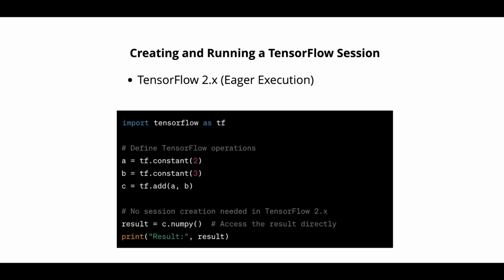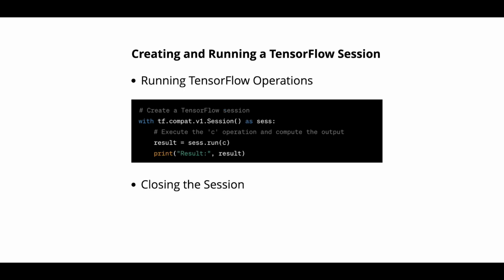2.5 Graphs and Sessions: Creating and Running a TensorFlow Session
Creating and running a TensorFlow session is a fundamental aspect of TensorFlow usage, encapsulating the environment for executing operations within the computational graph. In TensorFlow 1.x, sessions are created using tf.Session() class, whereas in TensorFlow 2.x with eager execution, sessions are not explicitly required as operations are executed immediately. Executing operations within a session involves using sess.run() method, passing tensors as arguments to compute their output. In TensorFlow 1.x, sessions are typically managed within a context manager to ensure automatic closure and resource release. However, in TensorFlow 2.x, eager execution simplifies this process by managing resources automatically. Mastering session creation and management is essential for effectively utilizing TensorFlow, enabling efficient execution of operations and computation of tensor outputs within the computational graph.